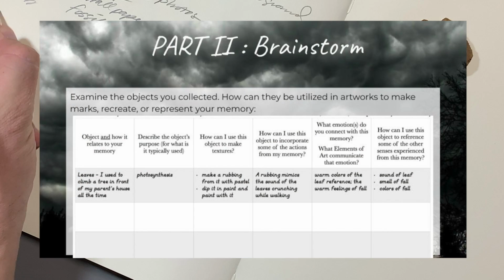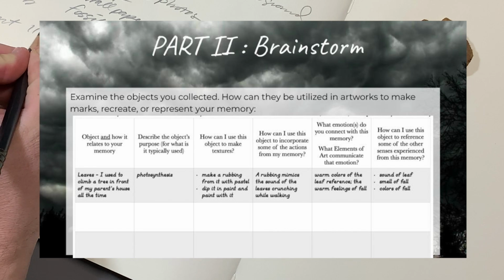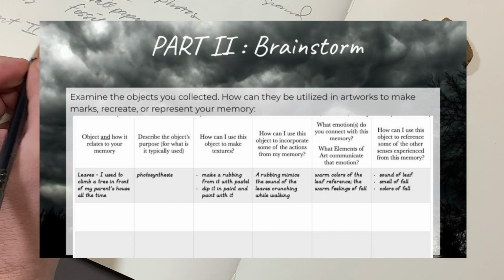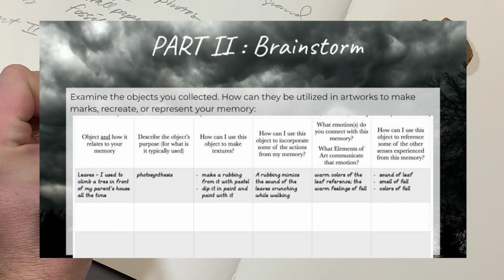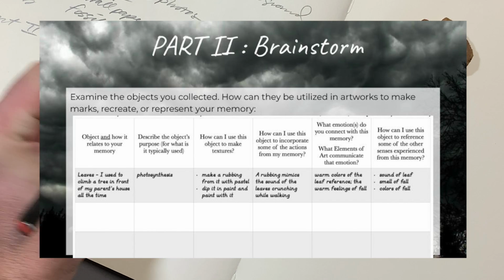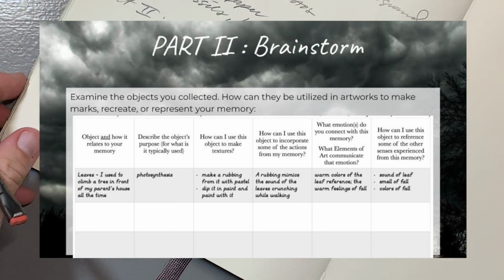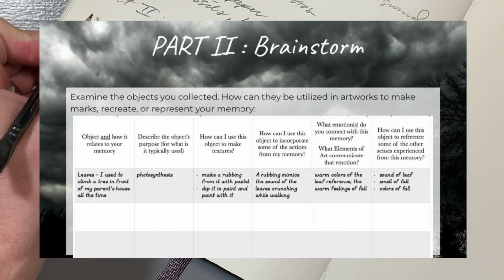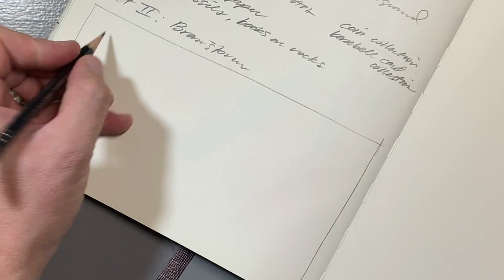Remember When – Part II - Brainstorm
This video is about Remember When – Part II